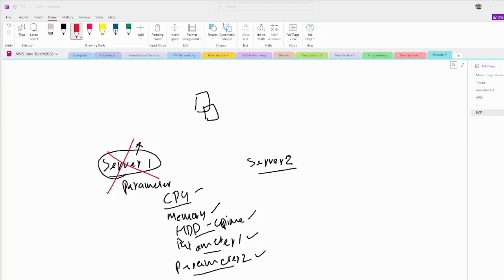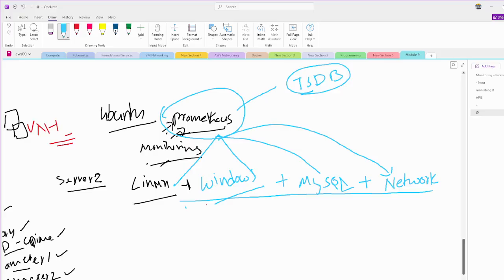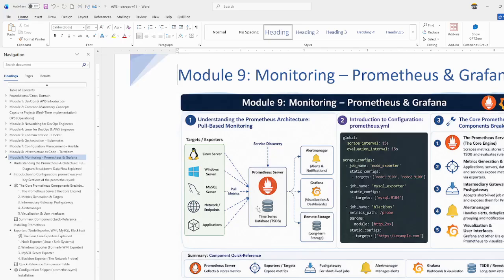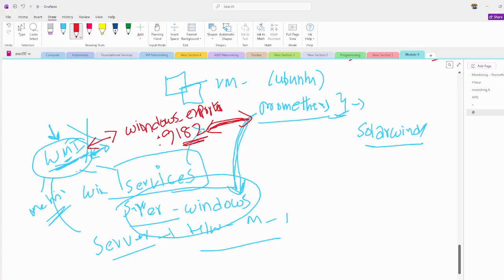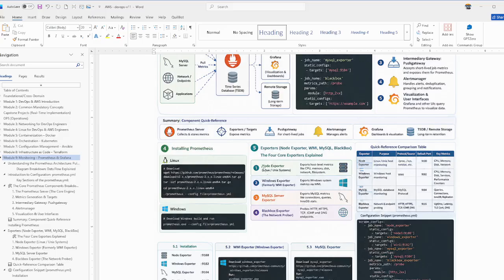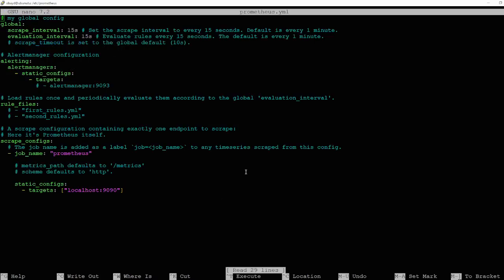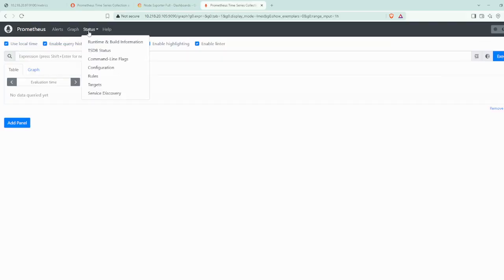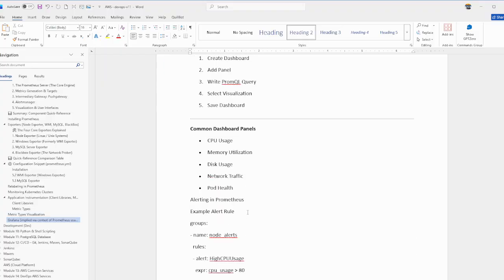Module 9: Monitoring – Prometheus & Grafana - Part 2-2026 08 16 10 25 43